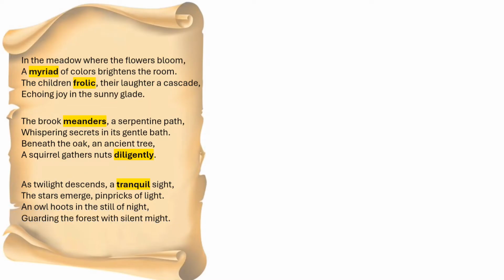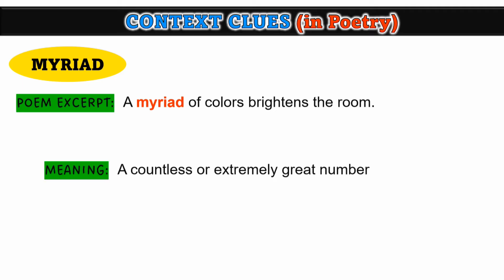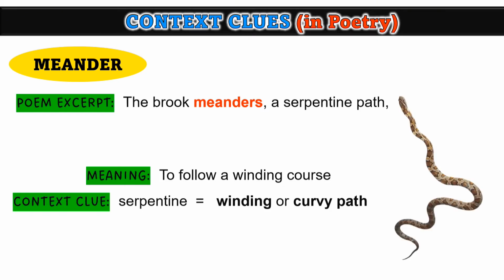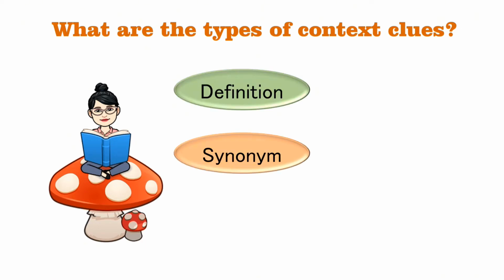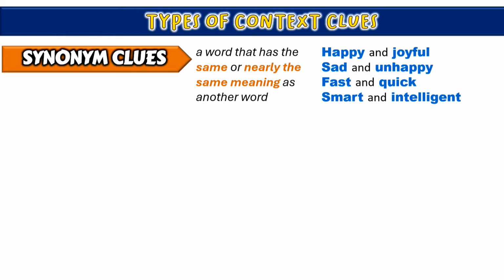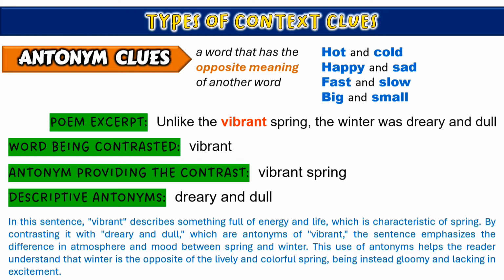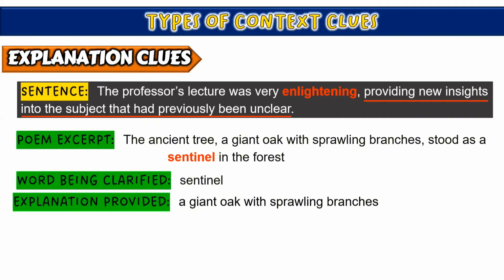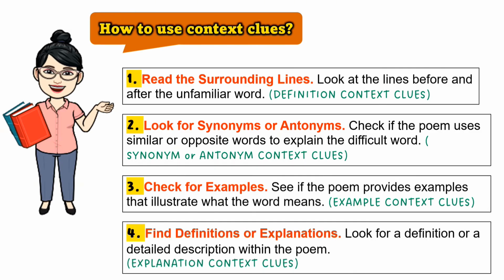Context Clues | POETRY| ENGLISH 7|| MATATAG Curriculum VIDEO LESSON | QUARTER 1 | LESSON 3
Learn the easy way about CONTEXT CLUES IN POETRY the easy way! :) T-taglish natin yan! Madali lang dito!

Topic for this Episode: CONTEXT CLUES